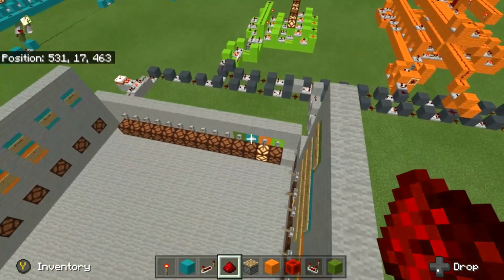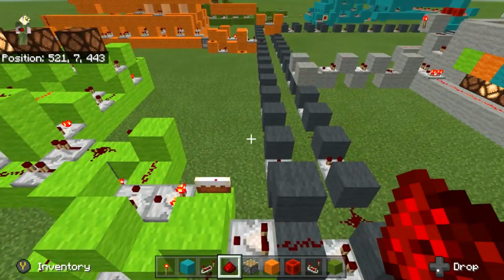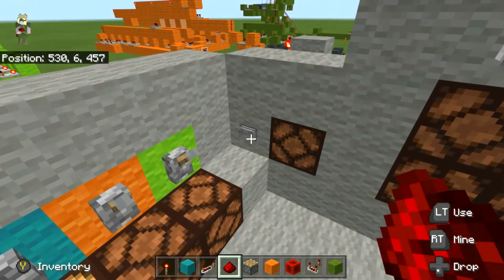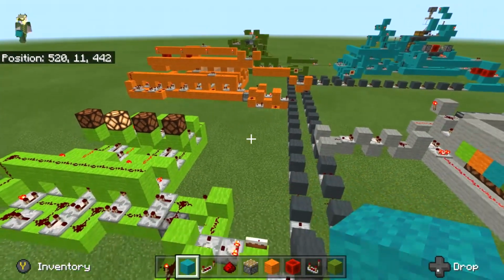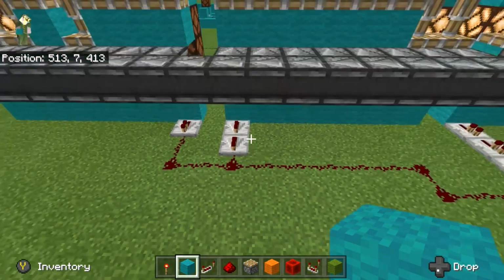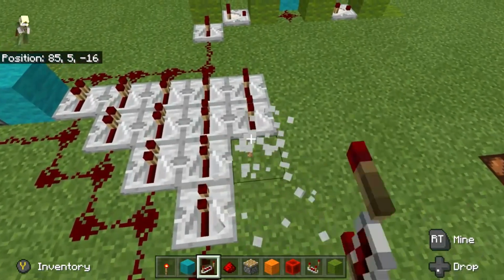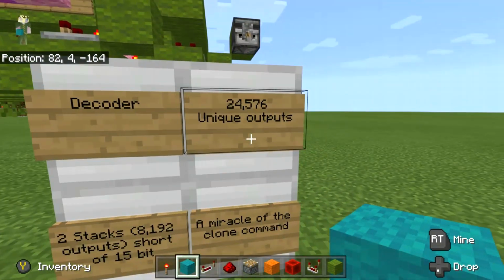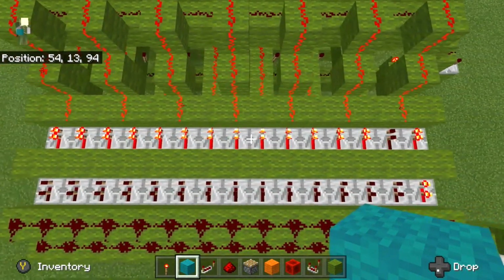Minecraft Single Wire Transmission/ Analog Line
TL;DR: Warning a lot of redstone technobabble! In this video I cover 2 types of single wire data transmission based on analog transmission lines.